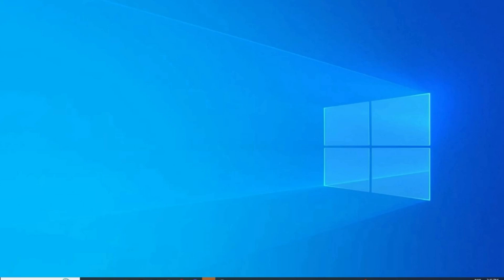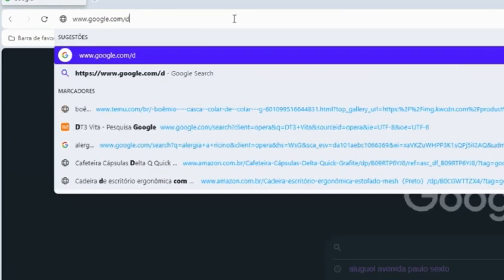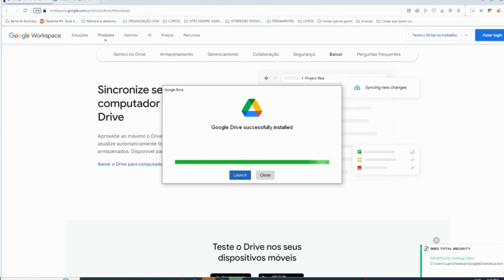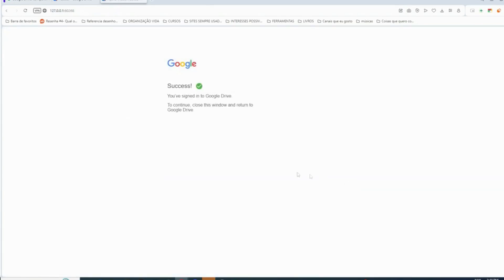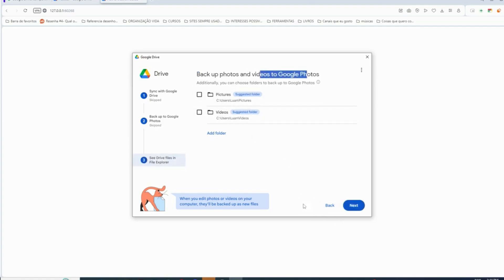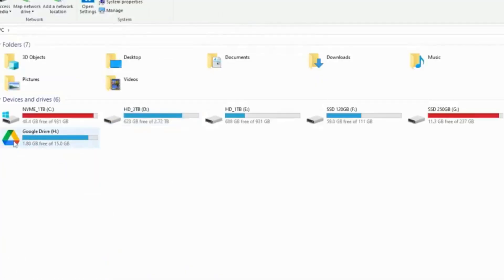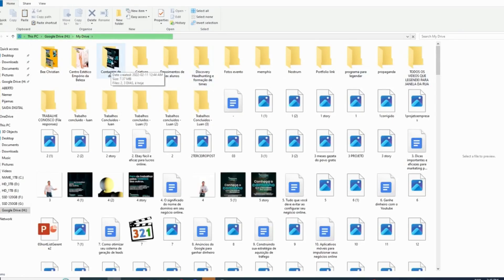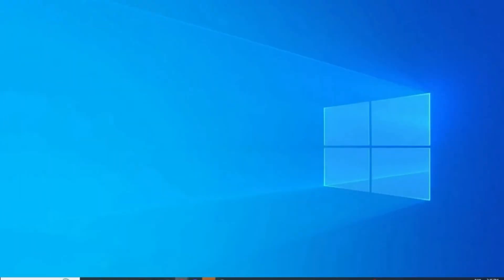How To Download Big Files From Google Drive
I’ll show you how to download big files from Google Drive to your computer or laptop without interruptions. Whether you're downloading a shared file, a video, or a large folder, this tutorial covers everything you need to know to avoid common problems like download errors or slow speeds.

1️⃣ What you'll learn in this video:
How to handle large file downloads from Google Drive. Troubleshooting download errors. Tips for faster downloads.

📑 Chapters of the video:
00:01
00:10 why Google drive is the best option for download big files
01:11 step number one
03:00 step number two

Perfect for beginners, this guide will help you download large files quickly and efficiently. Don't let big file sizes slow you down—follow these steps and get your files with ease!